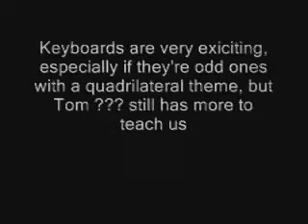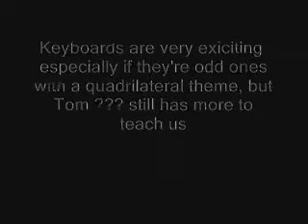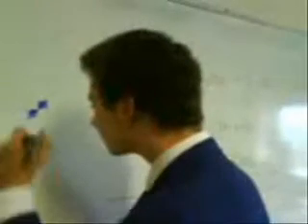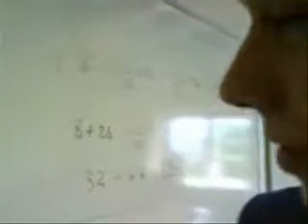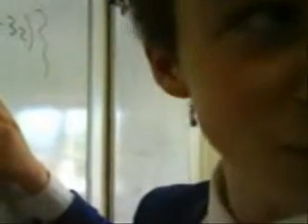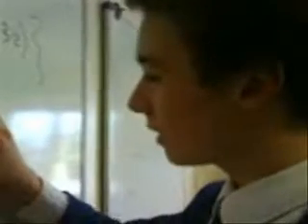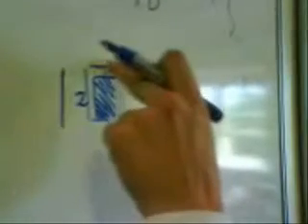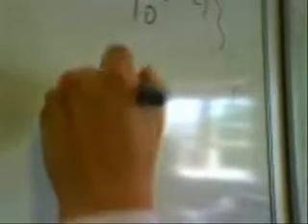Quadrilaterals Episode 3 : Quadrilaterals in the Classroom 1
In this  episode of Quadrilaterals!!!, Tom ??? takes you into a classroom for a more orthodox episode of Quadrilaterals!!! Part 1 of 2